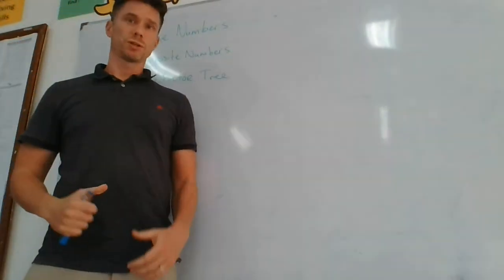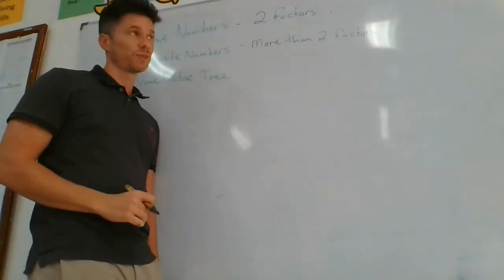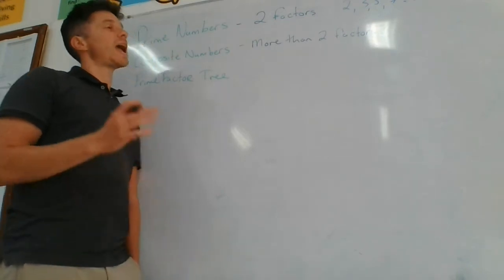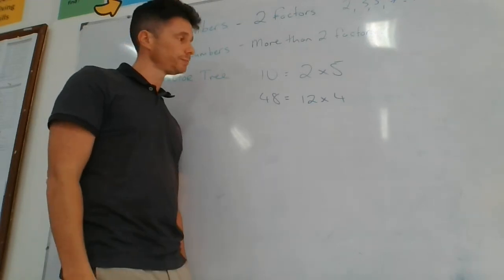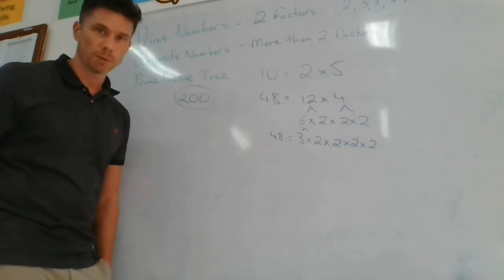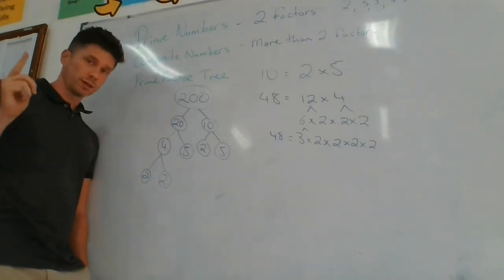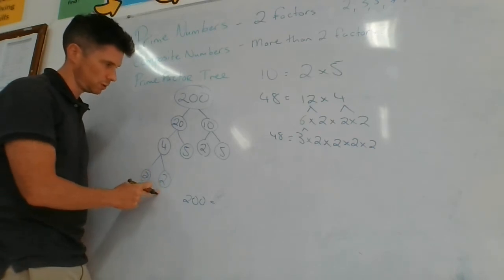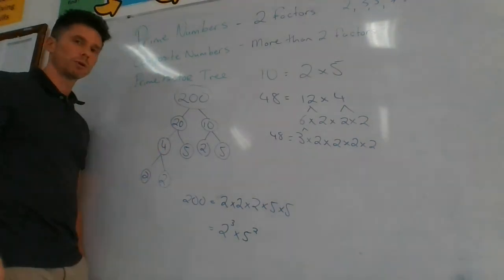Primes, Composites, Index Notation and Prime Factor Trees